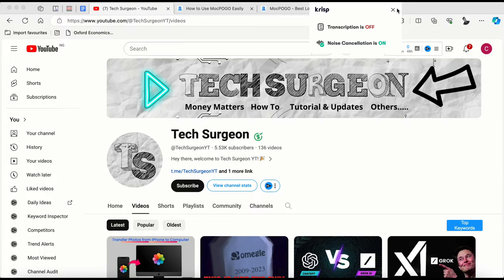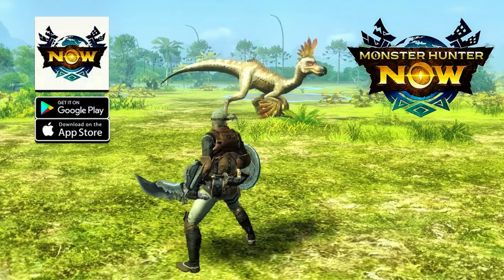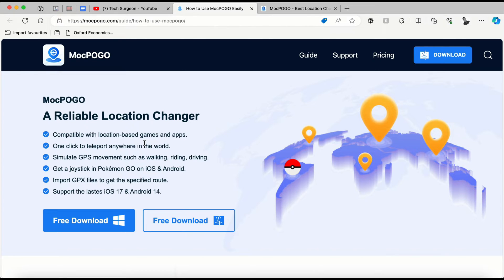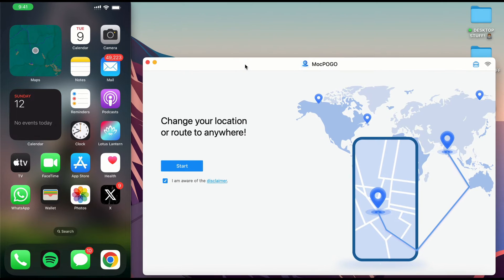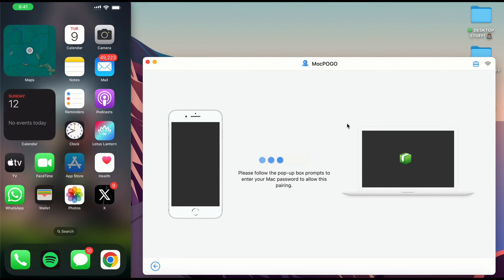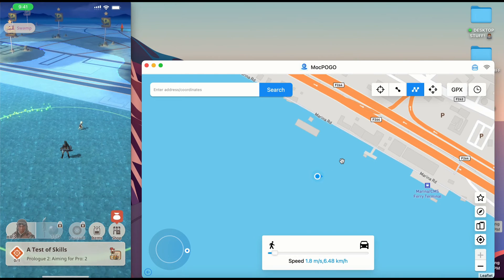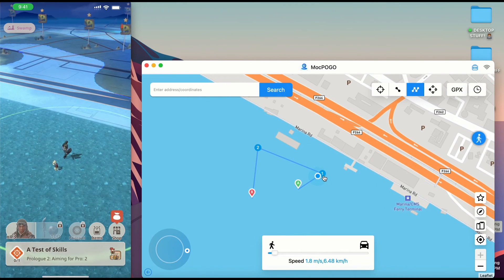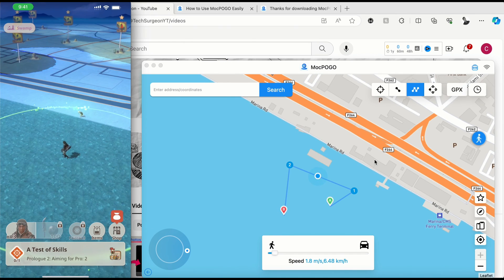How to Change Location on iOS 17 - Monster Hunter Now Spoofing on iPhone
In this video, I showed how to change your location on iOS 17 for Monster Hunter Now Spoofing using MocPogo. Mocpogo is the best location changer for all Location-Based apps and Games like Monster Hunter Now used in this video.

Buy 1 get 3 FREE! —Buy MocPOGO iOS Get Windows&Mac&Android for free.

- timestamps -
00:00 - Introduction
01:26 - Download MocPogo
01:52 - Opening and Setting Up MocPogo Software
02:52 - Monster Hunter Now Spoofing
04:42 - Conclusion